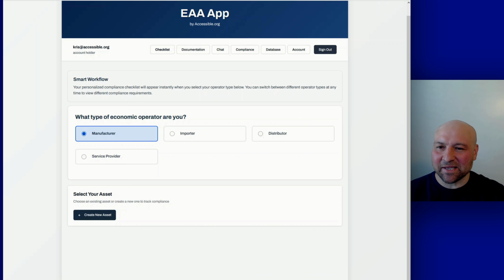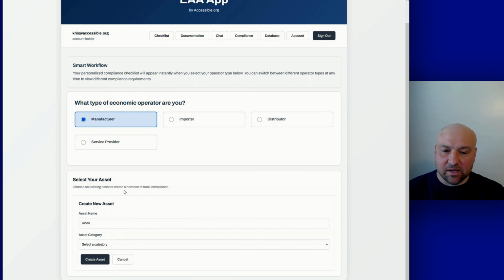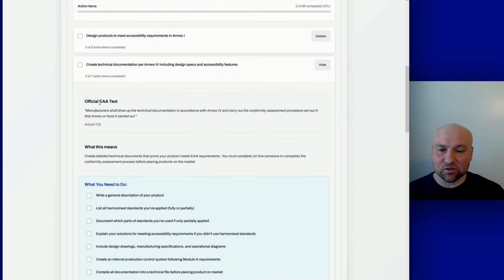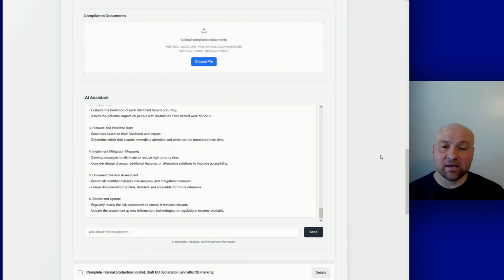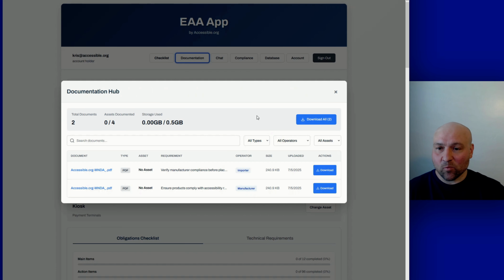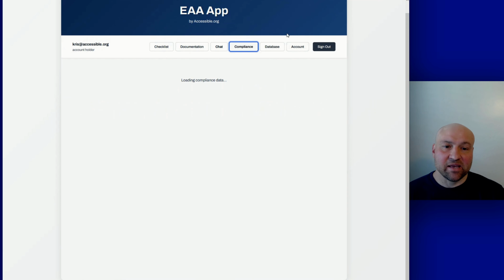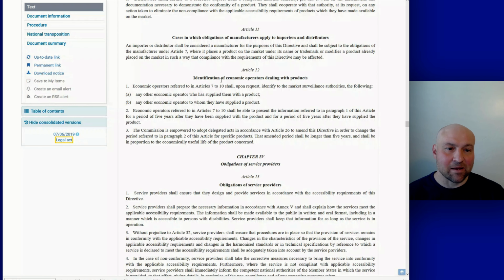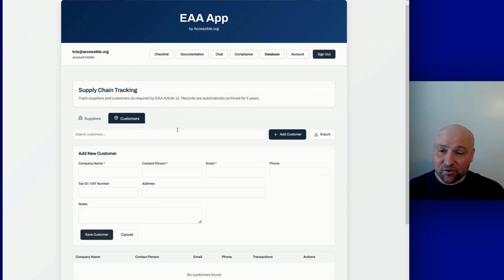New EAA App Makes Compliance Soooo Much Easier (European Accessibility Act)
The EAA App is a huge release that will streamline EAA compliance for manufacturers, service providers, importers, and distributors. There's no software or platform like the EAA App on the market.

The EAA App makes compliance so much easier by organizing and educating your team as they work on administrative obligations and technical accessibility requirements.

We will announce the full release of the EAA App version very, very soon on this channel.